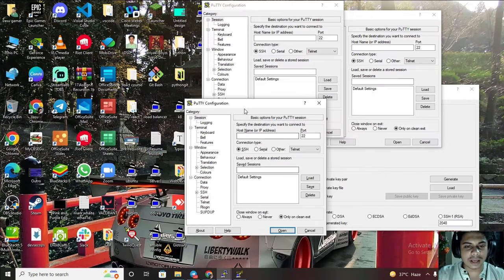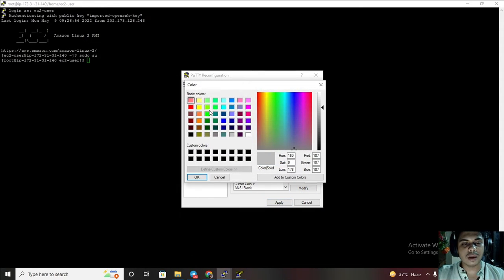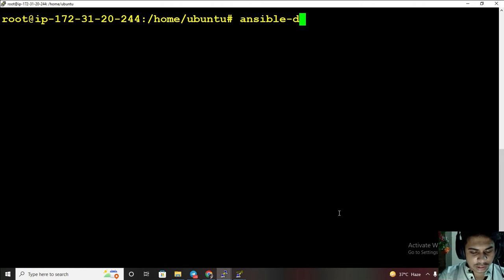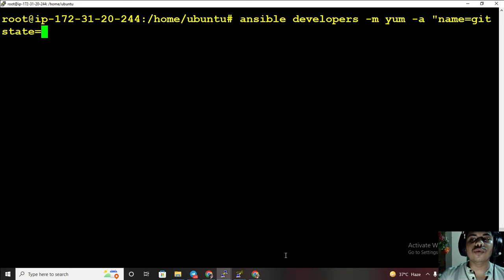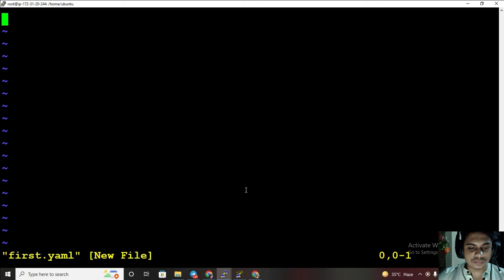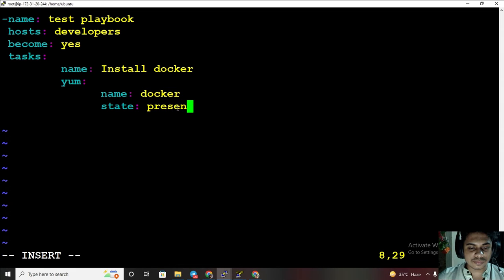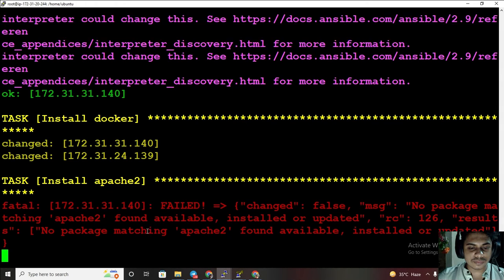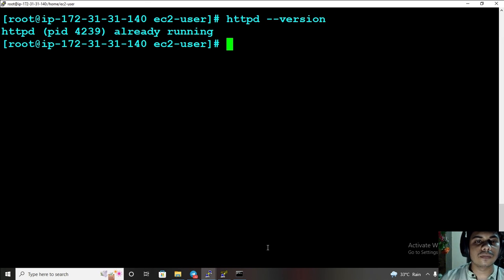Ad-Hoc CMD Ansible | Part-3 | Ansible tutorial for beginners | Devops & Developer tool